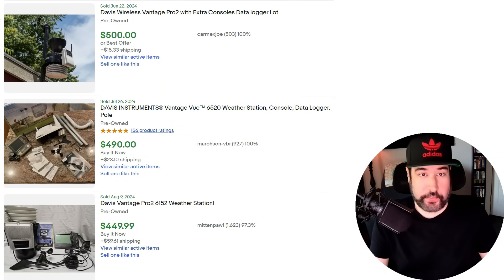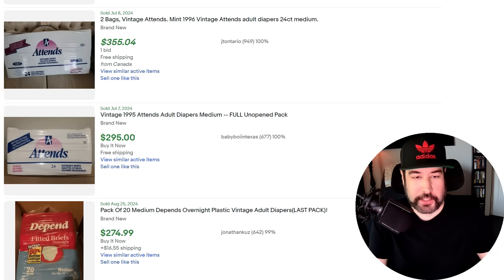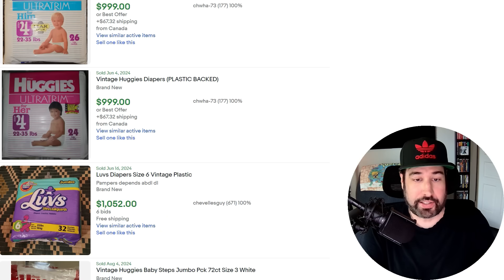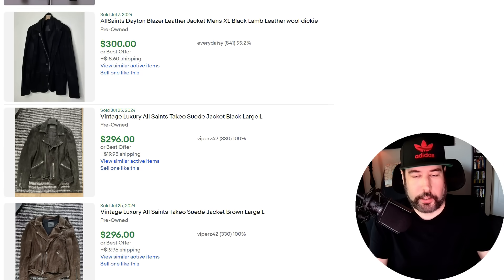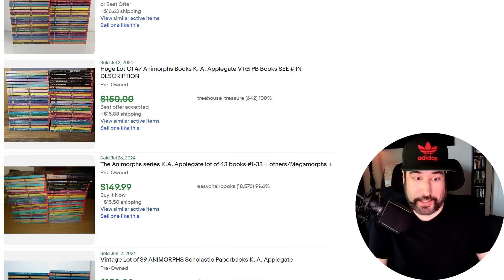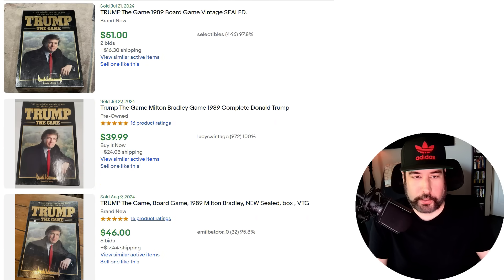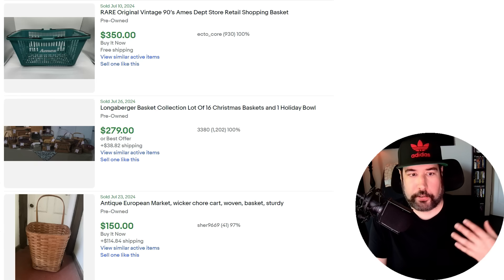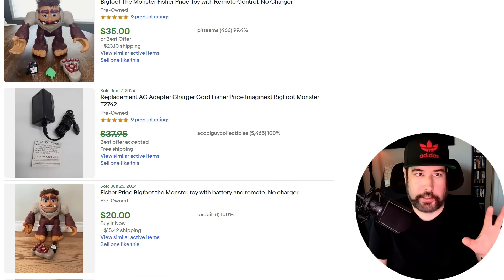Look For These If You Like Money...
Look for these money making items at garage sales, estate sales, auctions, and thrift stores like Goodwill. These things sell for great profit on eBay if you can find them at a great price. I filled this video with some great eBay reselling bolos!

//FAQ